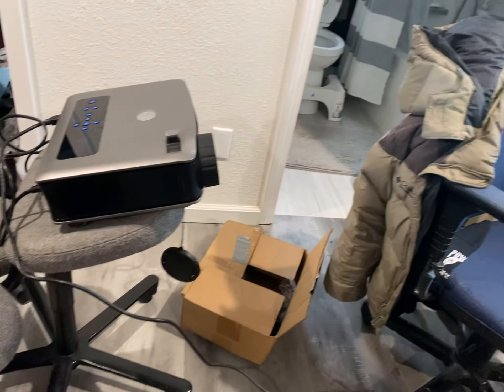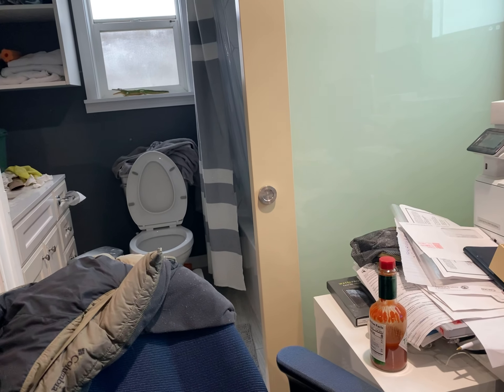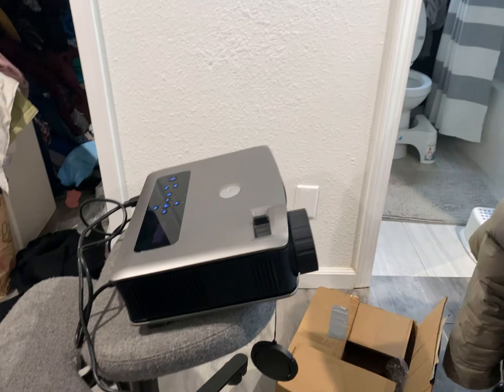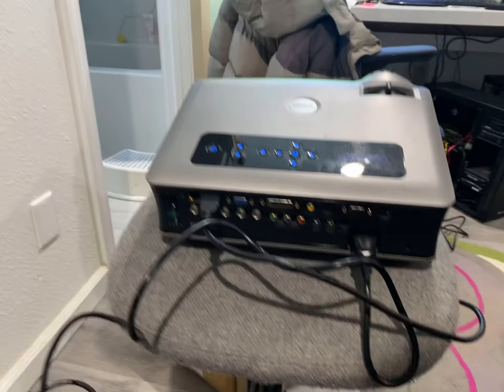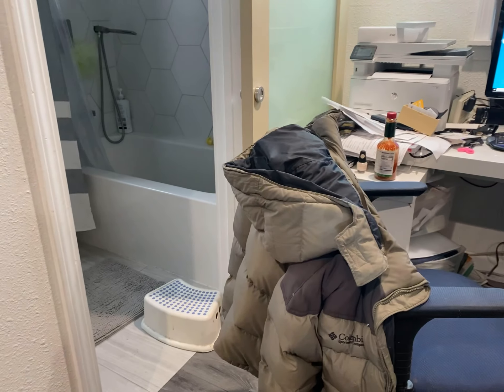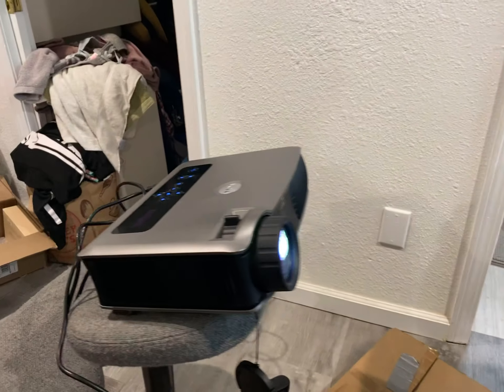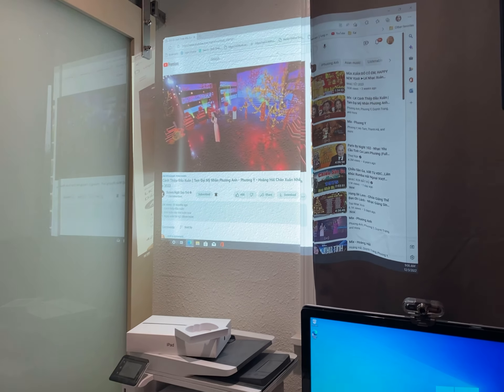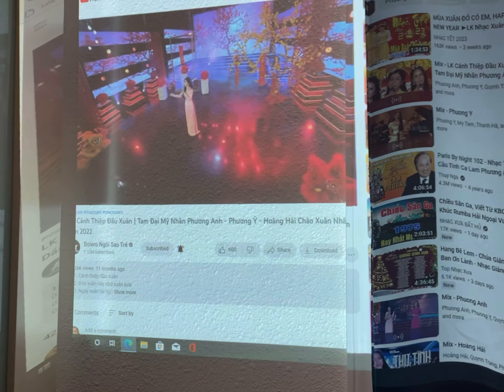20221203 Dell dlp hdmi 1080p does audio through hdmi has built in speaker